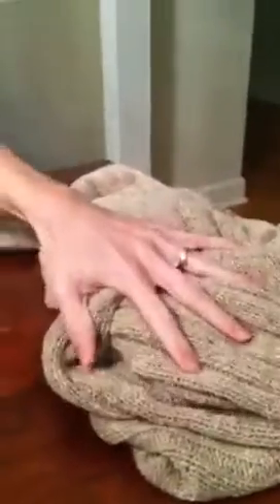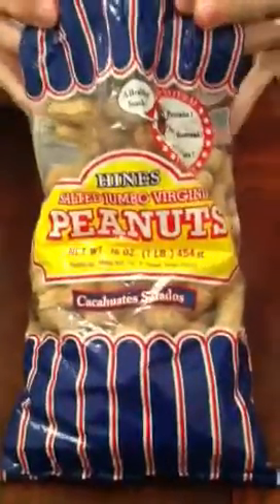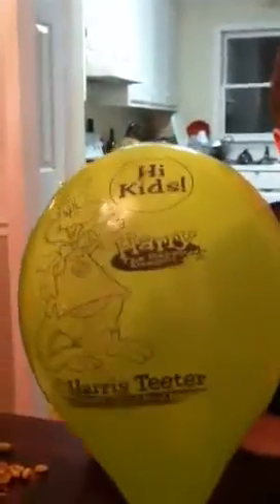MAE/ECE Demonstration Project - Electrostatic Separation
Demonstration of electrostatic separation using household items